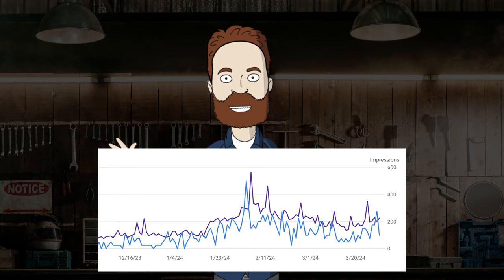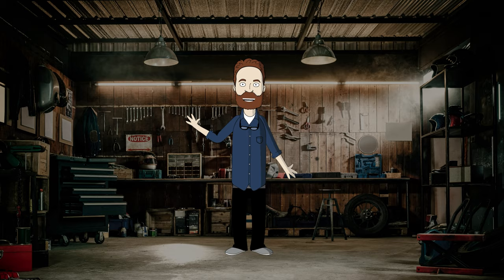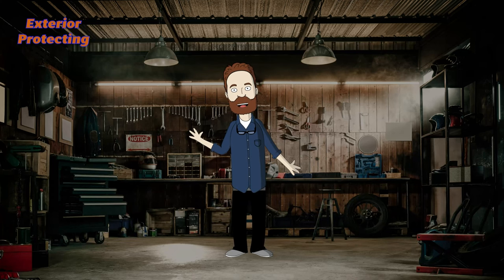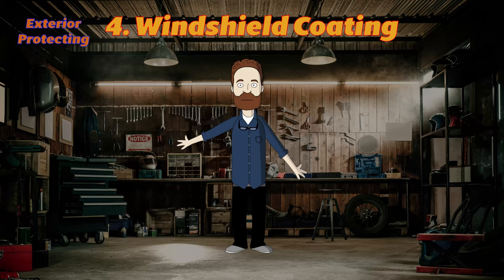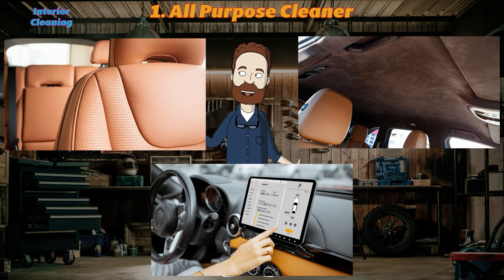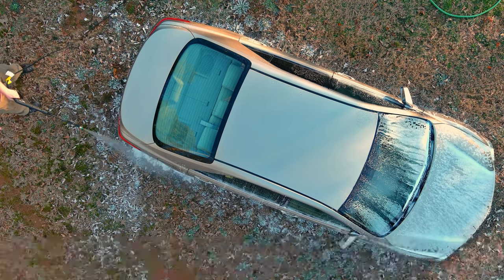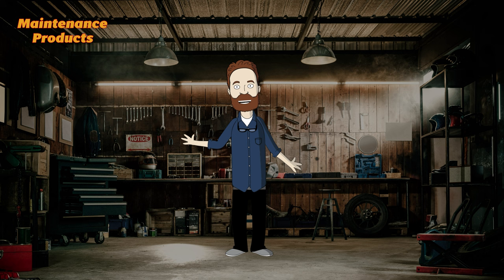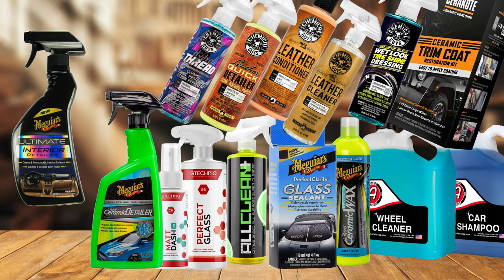Best Car Detailing Products for beginners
When I was starting detailing, I was looking to make my 10-year-old car shine like it just left the factory. However, I struggled to find the products I needed as there were so many different chemicals and confusion with marketing product names. So I started searching for the info and testing the products and finally built my detailing arsenal even though I wasted a lot of money on products I didn't need, and it took me a long time.

So now I have a lot of experience and information about detailing products, and this is the reason I made this video to share this experience with you. So you will avoid my mistakes, save money, and get all the information you need to build your first detailing arsenal.

Hope it will help you improve your detailing experience and take care of your car properly. Have a lovely detailing folks!

Useful Links to Each Product in this Video (Following these link you will find exact products you can use as a present for a Father's Day!):

0:00 Thanks to my Followers!
0:10 Intro
0:51 Detailing Golden Rule
01:45 What products we will cover
02:25 Car Exterior Cleaning Products
02:56 Wheel Cleaner
03:23 Car Exterior Protection Products
03:33 Car Wax
03:58 Trim Detailers
04:29 Tire Shine
04:56 Tire Cleaner
05:19 Windshield Coatings
06:20 Interior Cleaning Products
06:48 All-Purpose Cleaners
07:24 Glass Cleaner
07:51 Interior Protection Products
08:01 Dashboard Coating
08:35 Leather Care
09:01 Fabric Seats Care
10:04 Car Detailing Maintenance Products
11:13 Wax Quick Detailer
11:46 Tire Shine Maintenance
11:52 Windshield Coating Maintenance
12:19 Dashboard Maintenance Products
12:40 Car Fabric Maintenance Products
13:09 Leather Quick Detailer
13:27 Summary